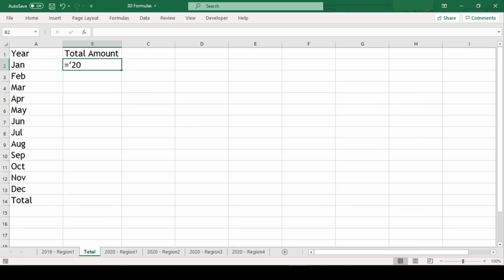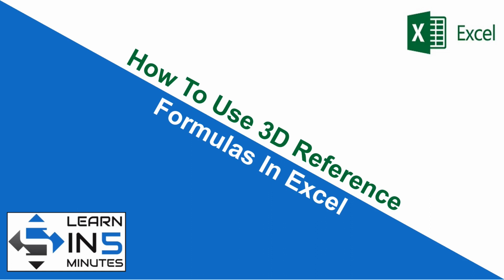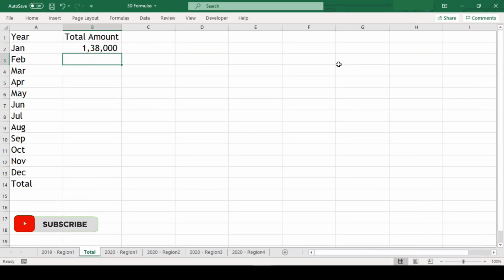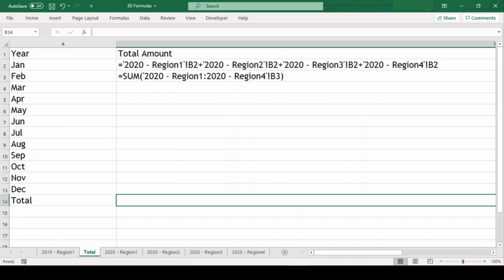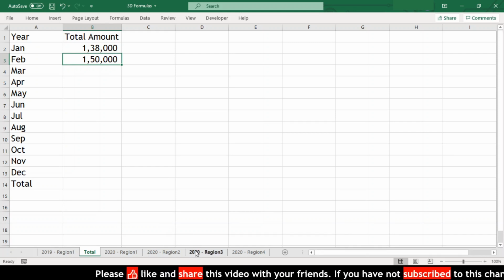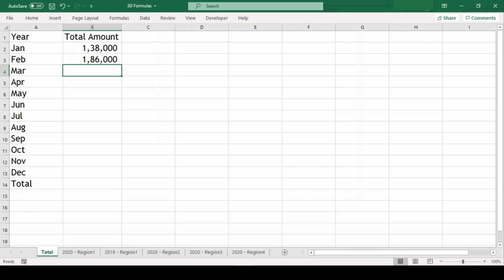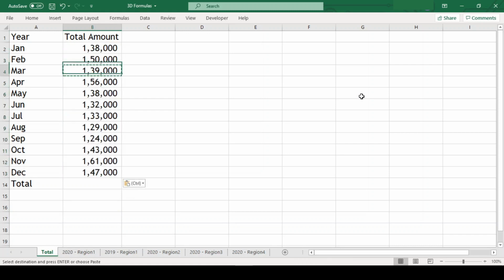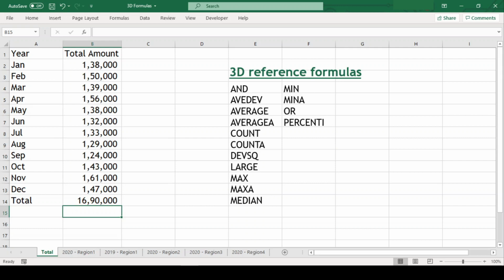How to use 3D Reference formulas in Excel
In this tutorial you will learn how to make your formulas simple and short with the help of 3D Reference In Microsoft Excel